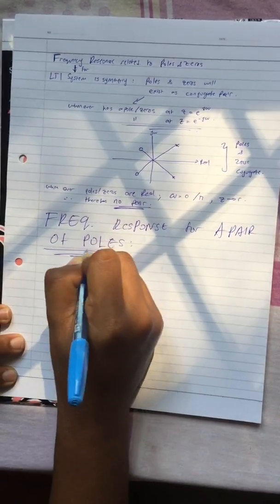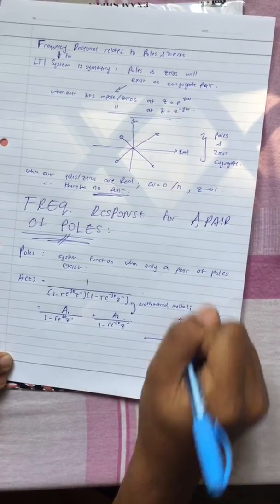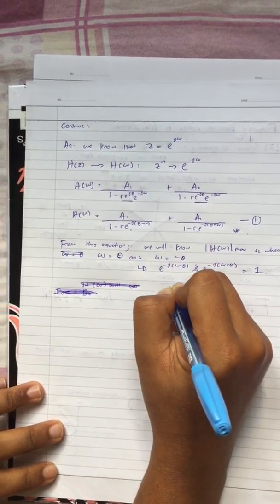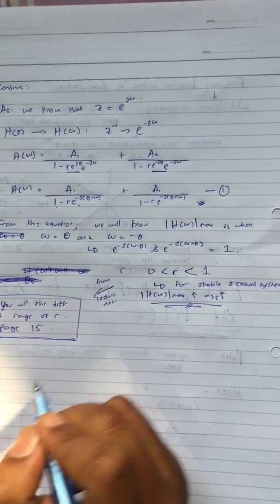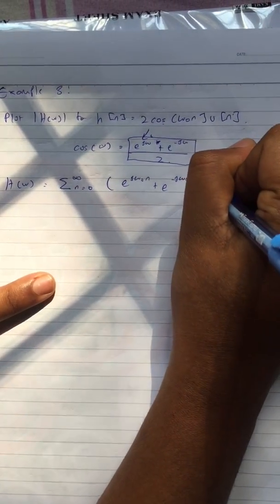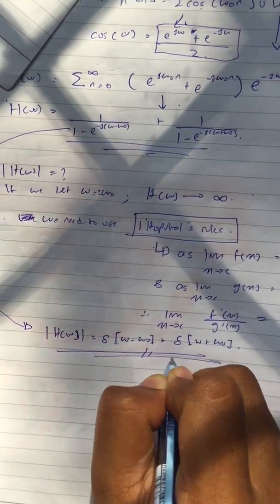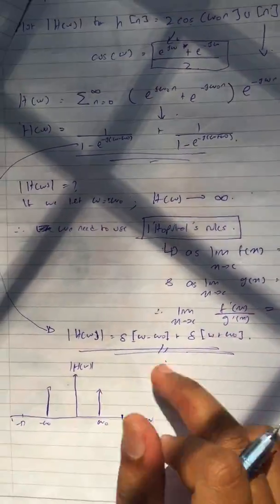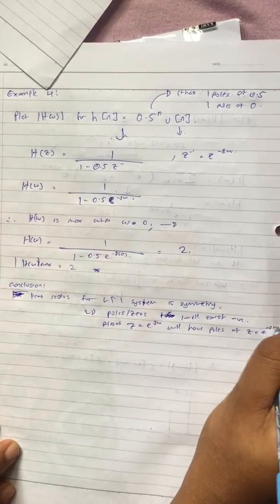Frequency response for pair of poles